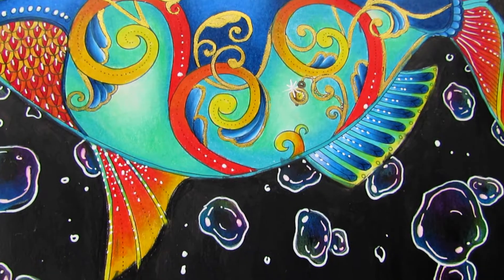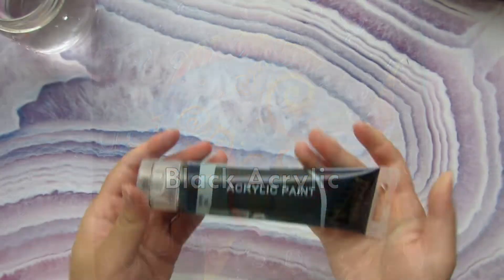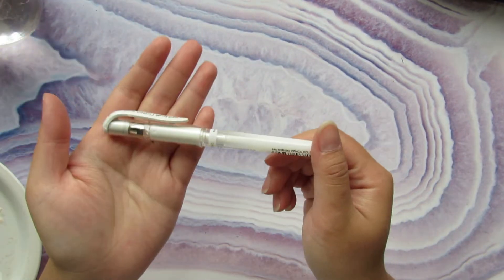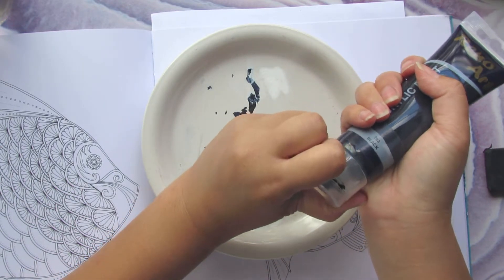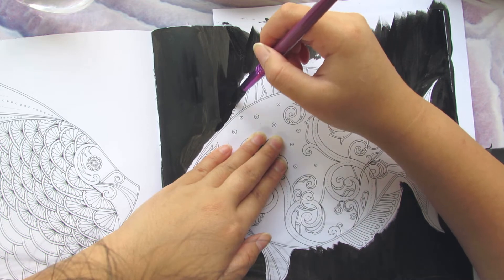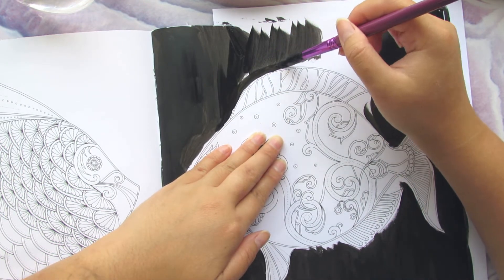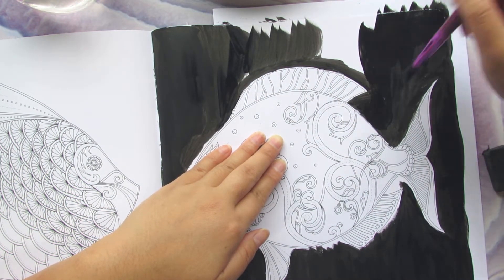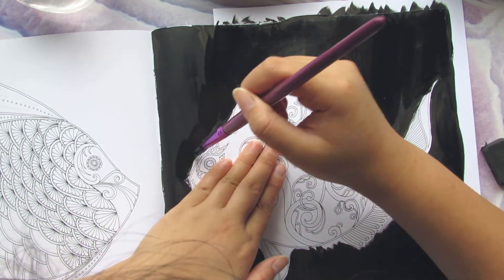simple colourful bubbles background for your adult colouring pages 🪼🫧✨